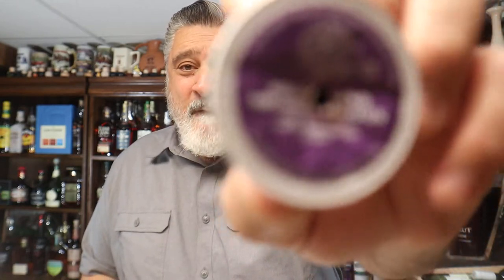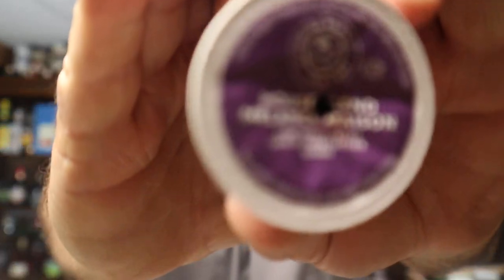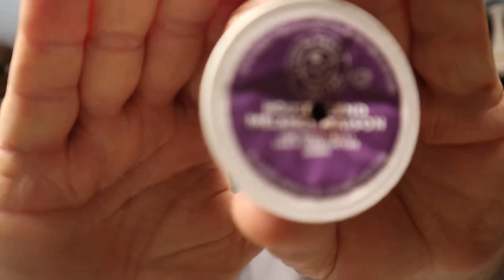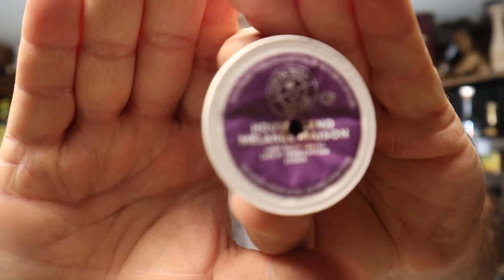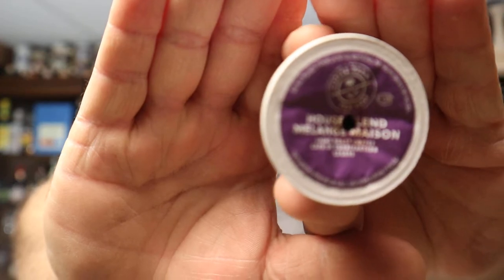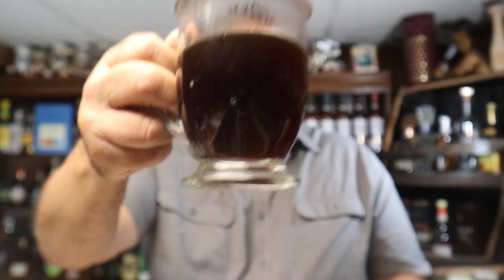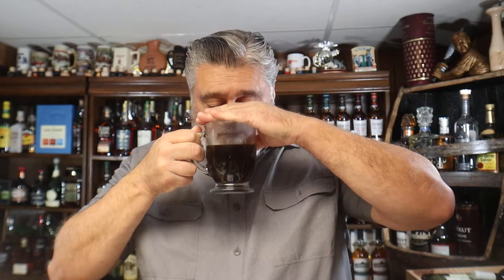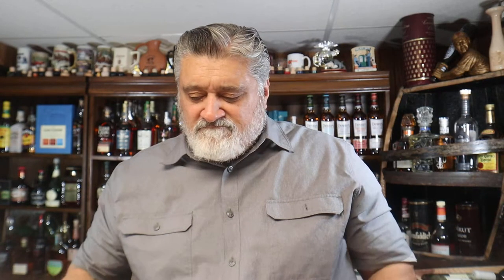Coffee Bean & Tea Leaf House Blend Melange Maison Coffee Review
House Blend coffee from The Coffee Bean & Tea Leaf is one of our most popular coffees. To create our light roast House Blend we combine natural and washed Central and South American coffees. We choose our blends for brightness, flavor, and aromas that make for a smooth, satisfying cup of coffee that can be enjoyed all day long.